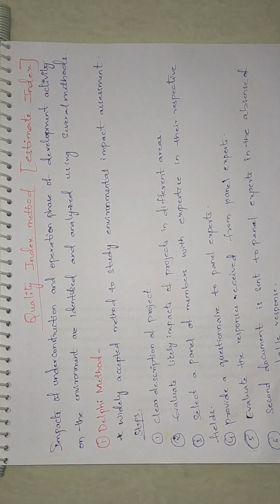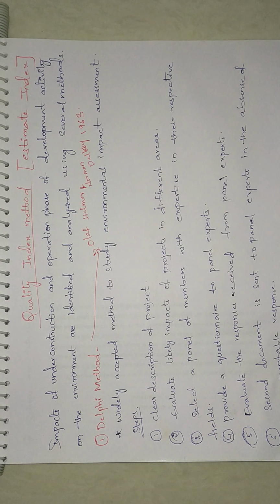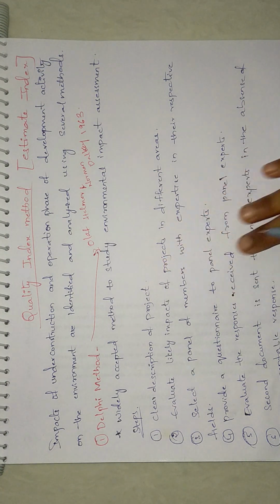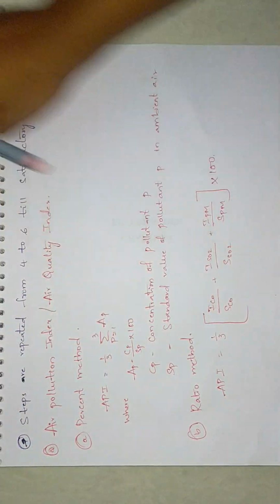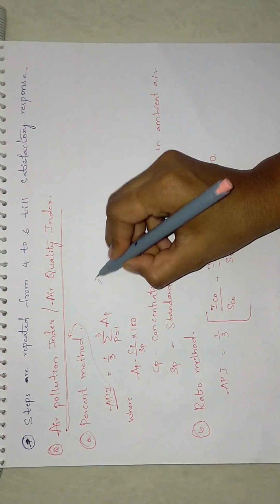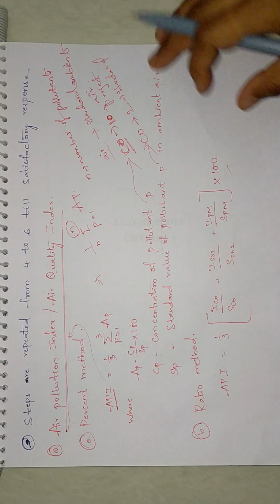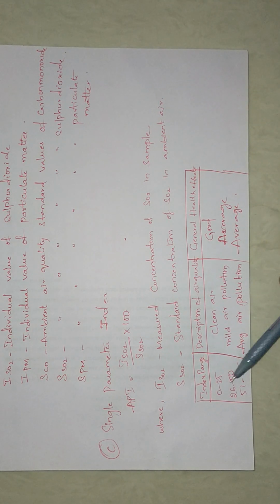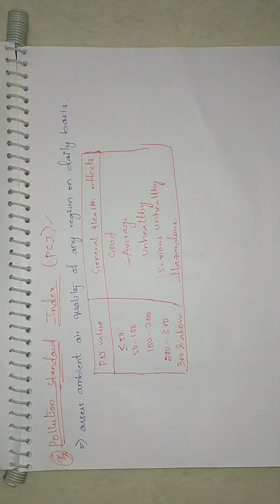Quality Index Parameters and Methods | EIA